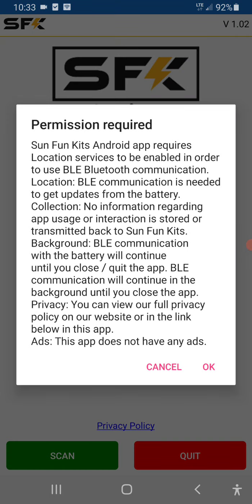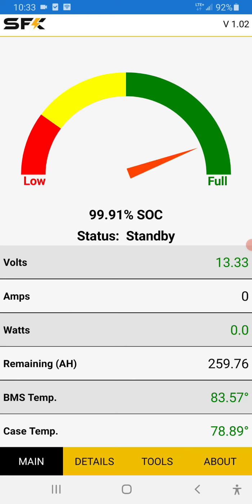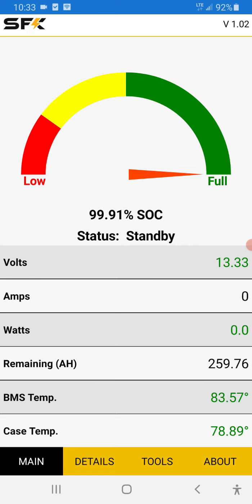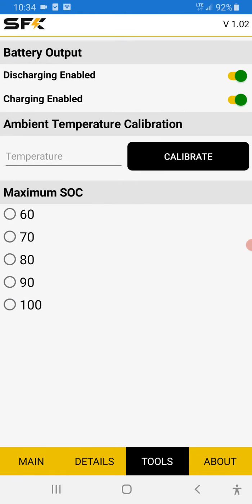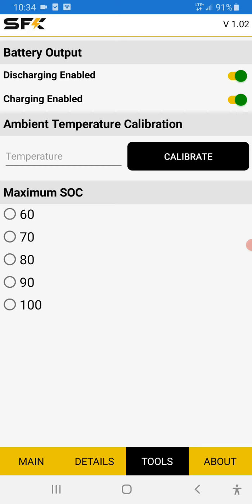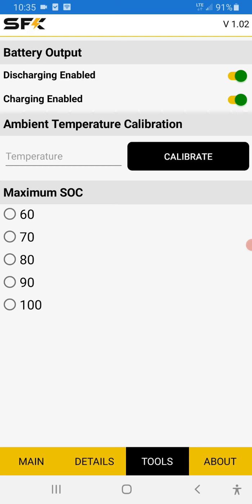SFK BMS Status update and new tool options.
SFK BMS status update and new tools